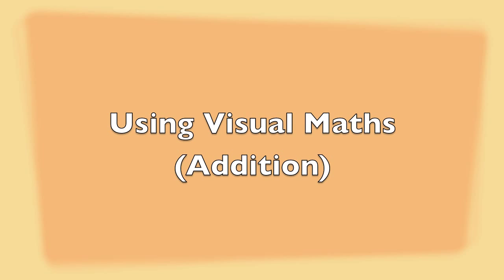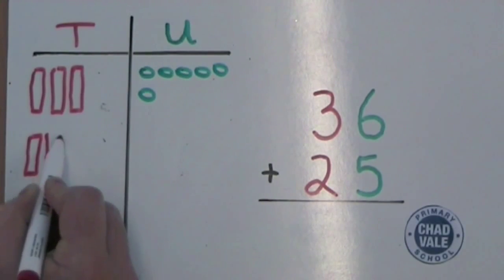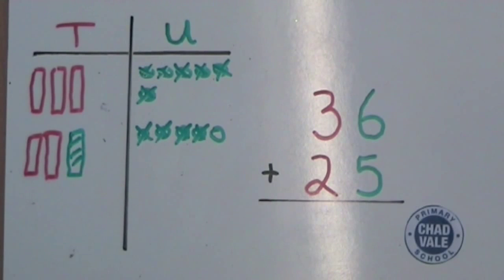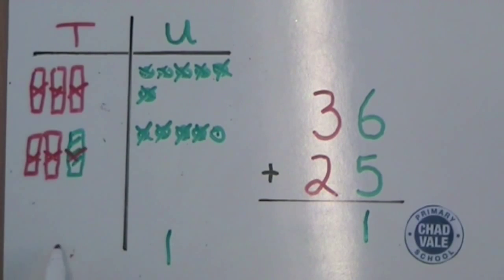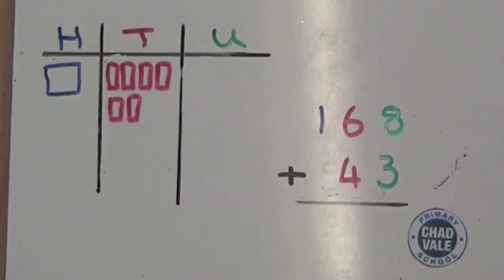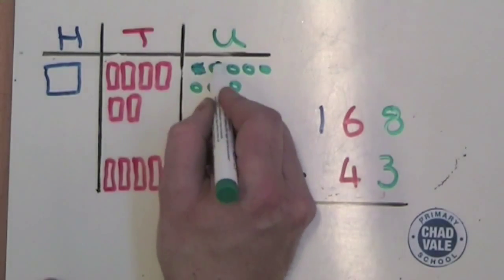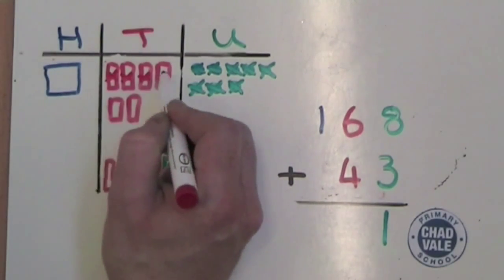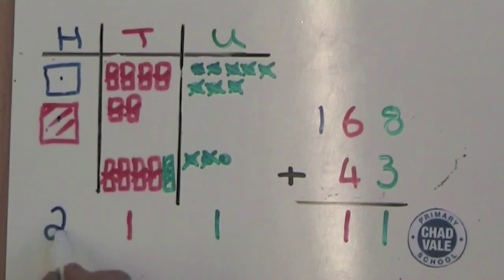Visual Maths (Addition)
How Visual Maths can be used to support addition